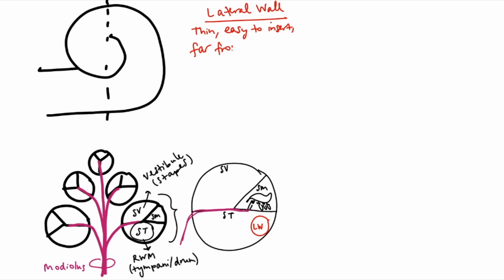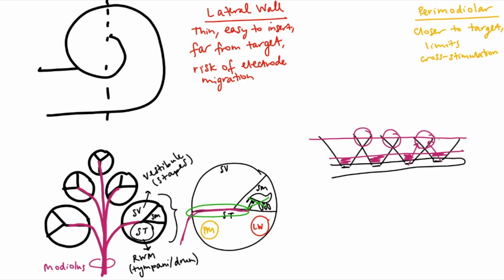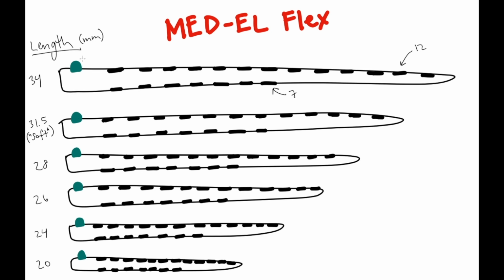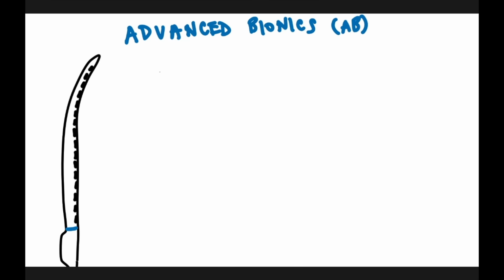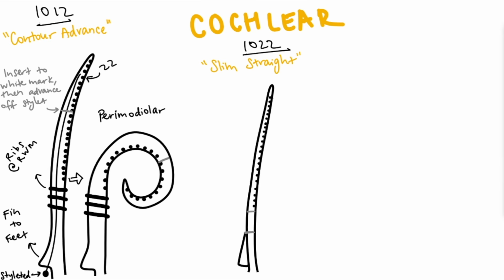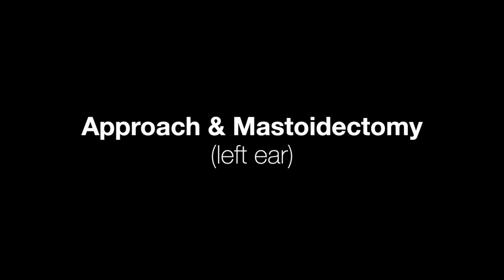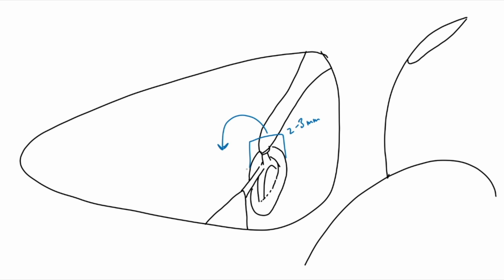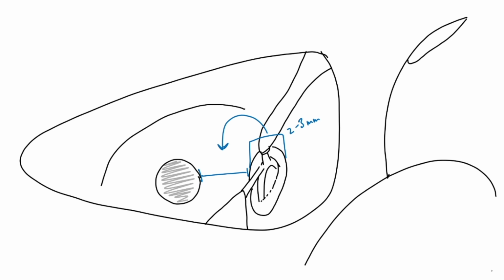Cochlear Implant Electrodes: an ENT Trainee's Guide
Wrapping your head around the various cochlear implant electrodes is daunting. This video is designed for ENT trainees to better understand the different brands, electrode models, and insertion techniques.